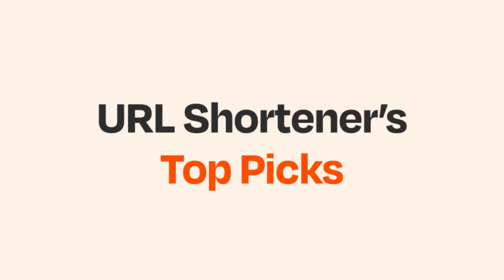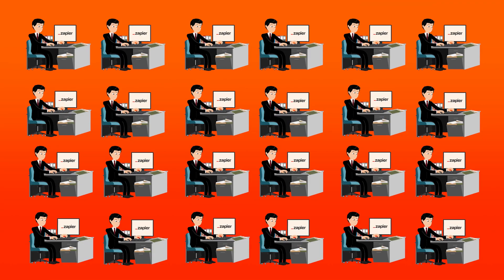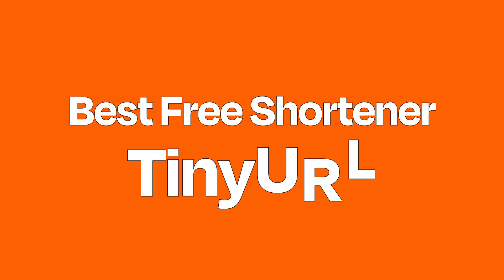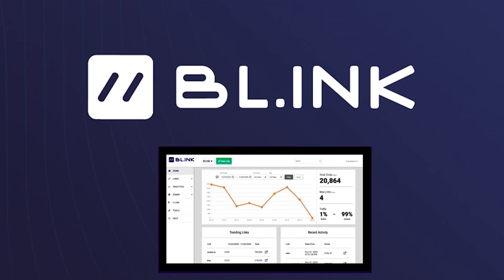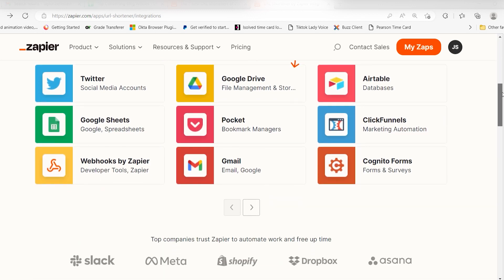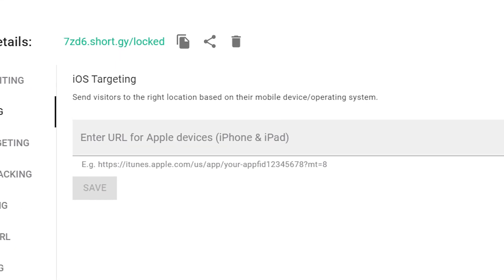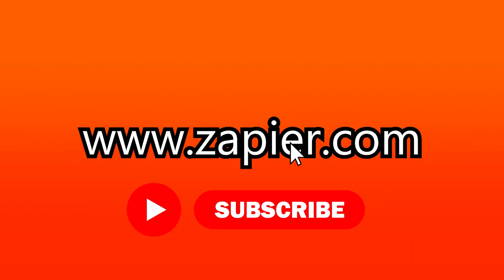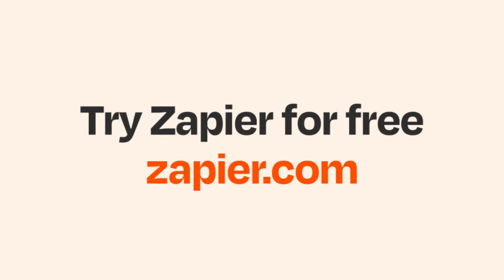Streamline Your Links: The Ultimate URL Shortener Comparison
Do you want to find the best URL Shortener to meet your needs? Then this tutorial is for you!

Spend less time on busy work and more time focused on what matters most.

No need to worry about security. Zapier uses industry standards for encryption and safety. The link to more information regarding Zapier's Safety and Trust Page can be found